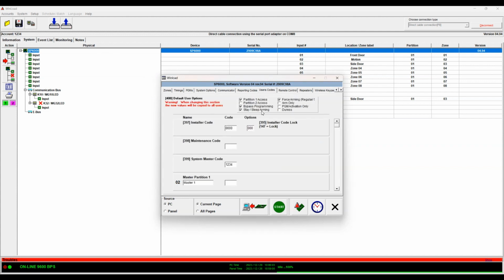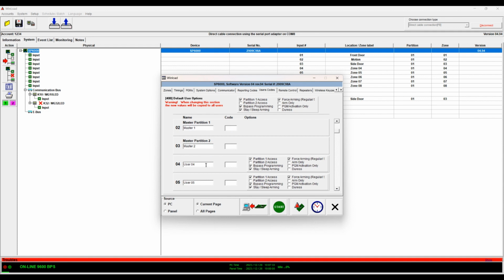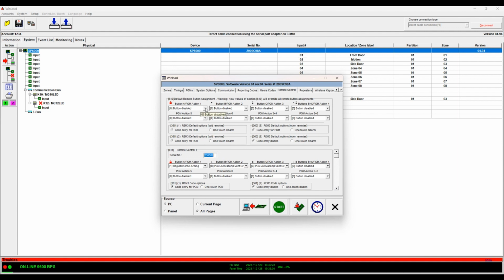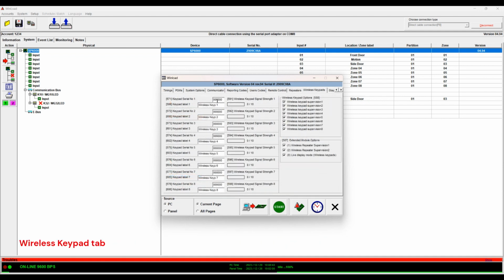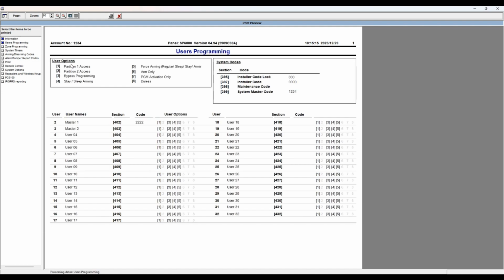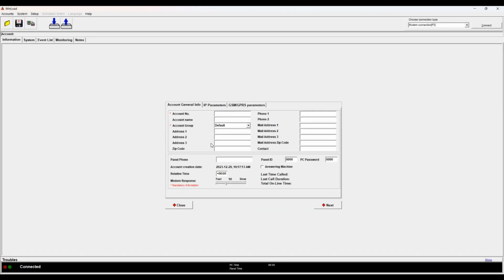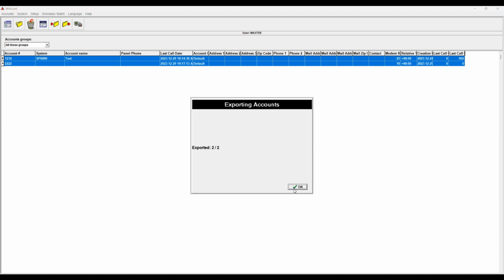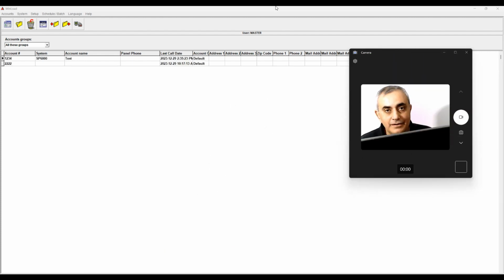Paradox Winload: Users Tab, Arming/Disarming, Wireless Remotes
In this final part of the Paradox Winload tutorial series, learn how to configure the Users tab, manage arming and disarming options, and set up wireless remotes. A complete overview to finalize your Paradox panel programming like a pro.